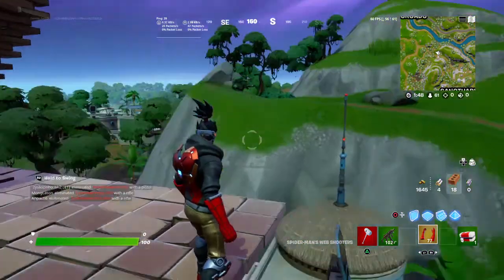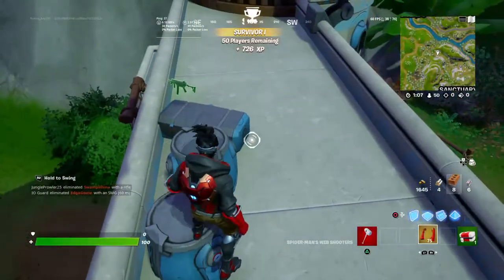Floating item glitch